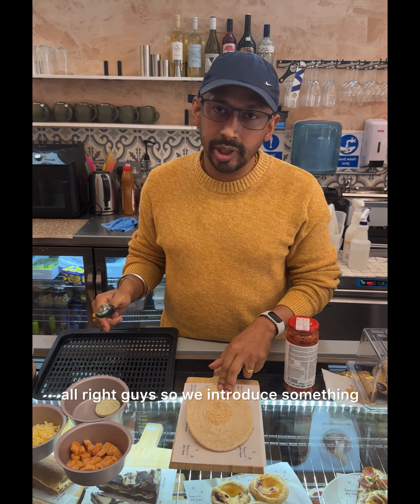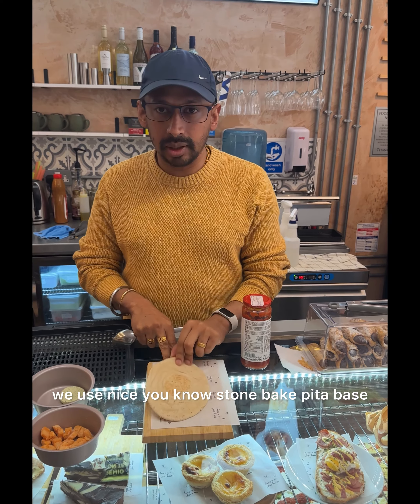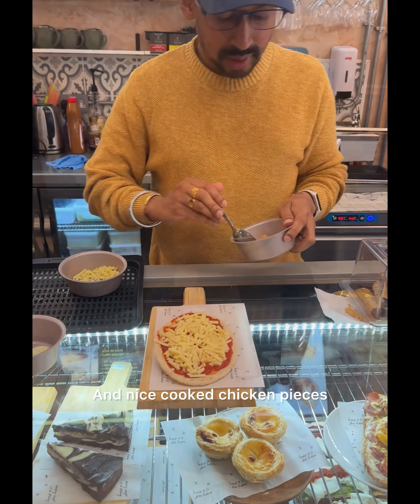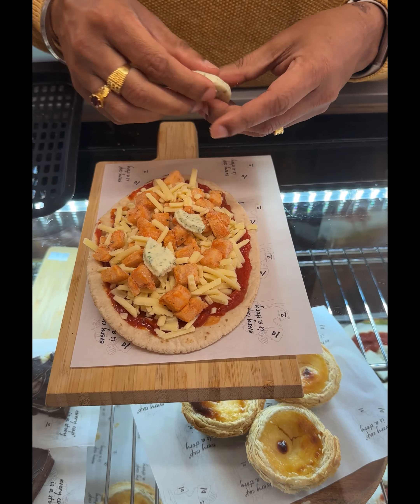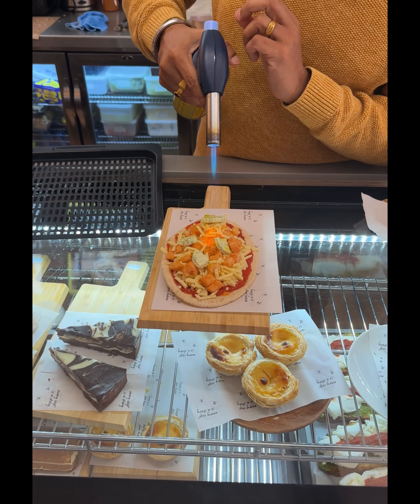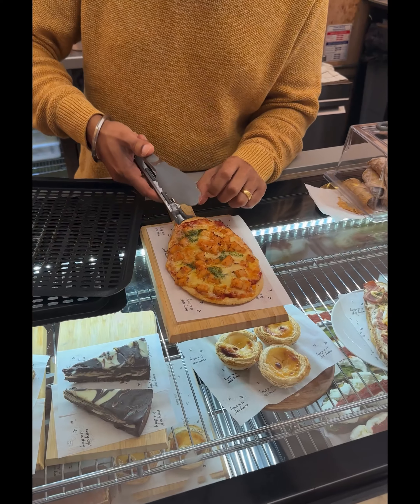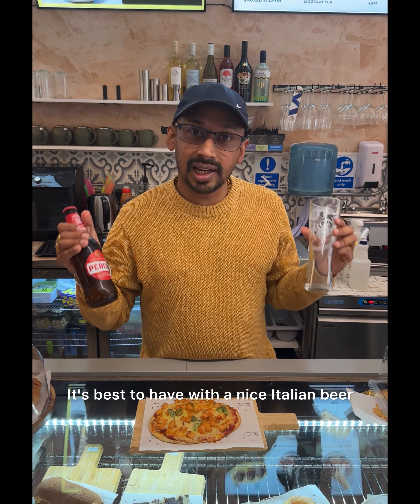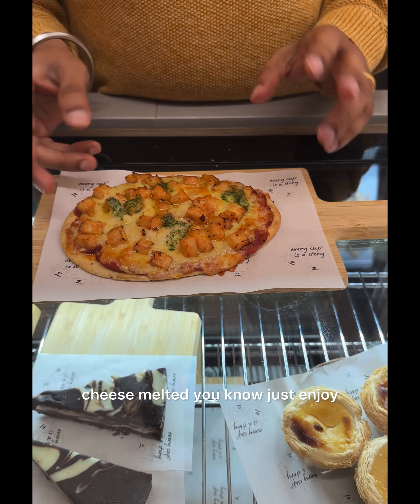Nesso coffee chicken pizzette recipe to make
Introducing our new Chicken Pizzette, crafted by our amazing chef consultant Bobby Geetha! 🤩

✨ Stone-baked gluten-free and vegan pita bread
✨ Delicious tomato marinara sauce
✨ Topped with mature cheddar cheese
✨ Succulent chicken with a touch of garlic butter

Perfectly paired with a refreshing Peroni or Moretti beer! 🍺

Come and try it today! 😋